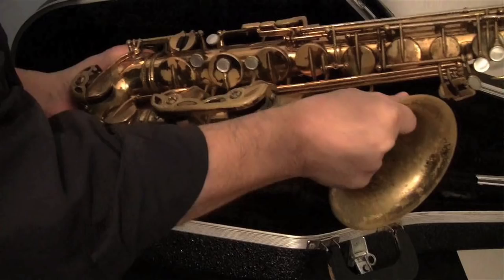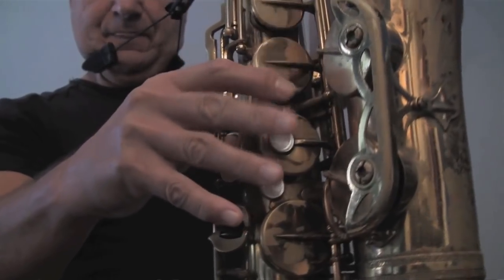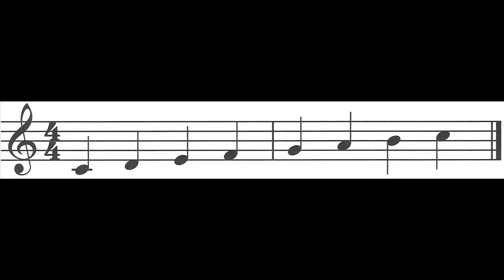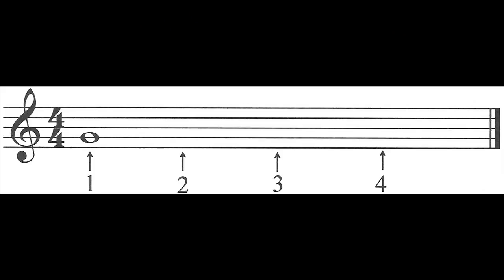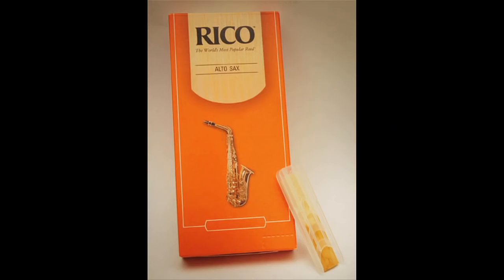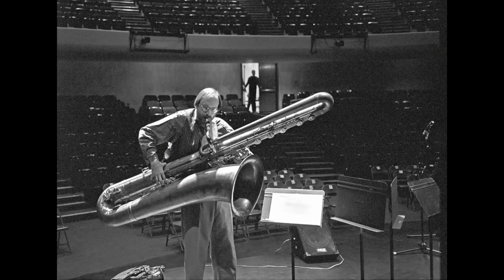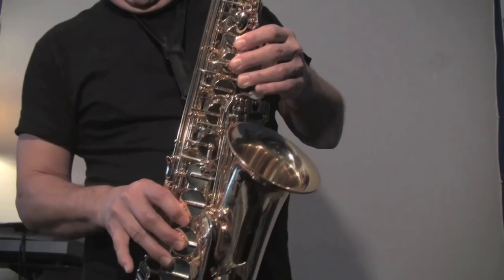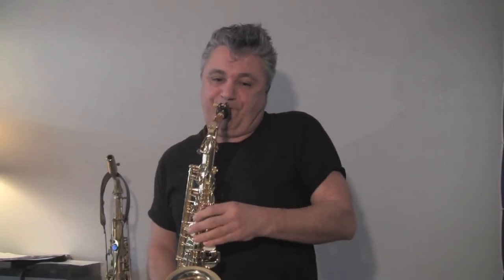How To Play The Saxophone - A Complete Beginner's Guide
Learn how to play the saxophone for beginners with my eBook course complete with links to accompanying video saxophone lessons. You will learn how to play the saxophone notes, yes all of them! Whether you want to learn how to play alto saxophone, tenor, soprano or bari, you'll have the saxophone basics that are good for the entire sax family.

This downloadable saxophone pdf eBook covers everything from putting sax together to saxophone mouthpieces, embouchure, breathing, fingering with complete saxophone finger chart, exercises for developing technique and big 4 song bonus with professionally recorded Play-along tracks to practice with and back you up!